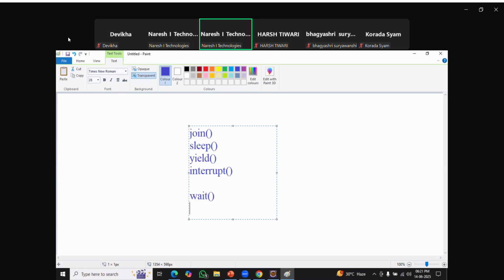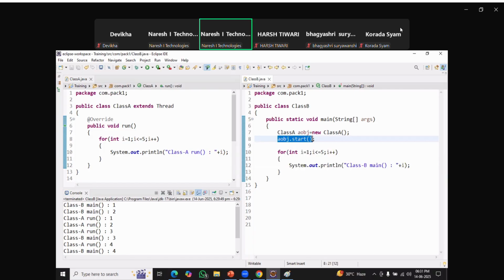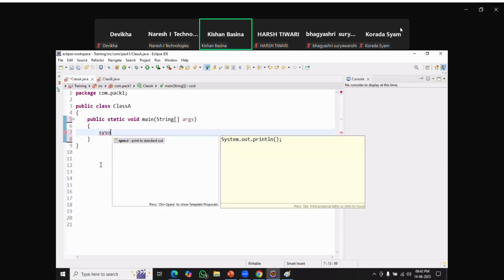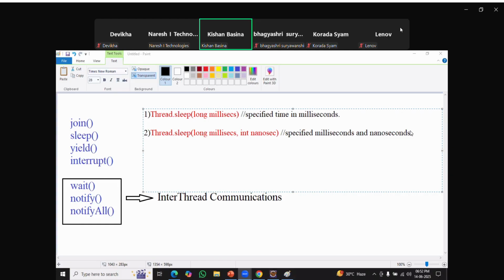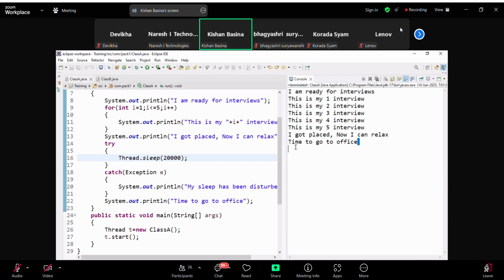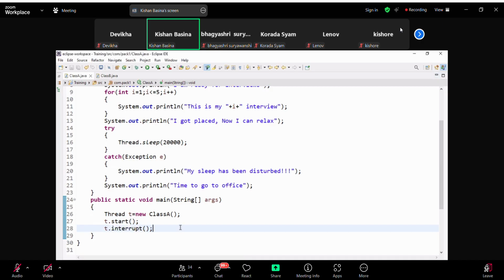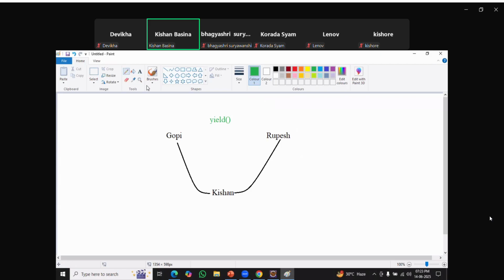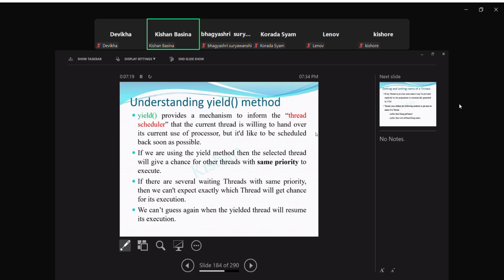Multithreading Day-3 (2025/06/14)